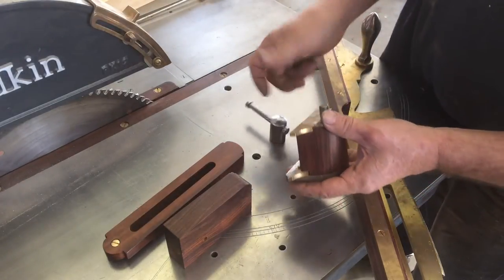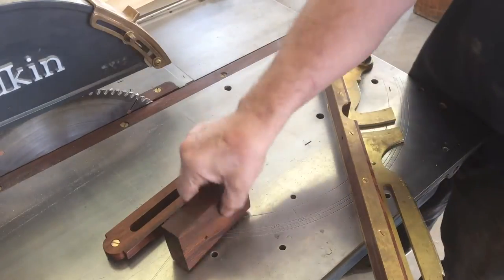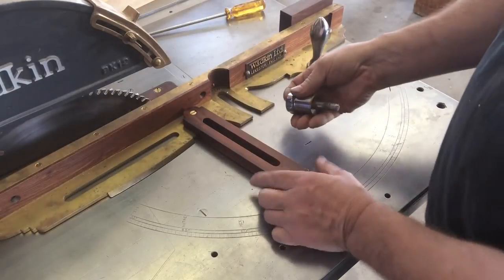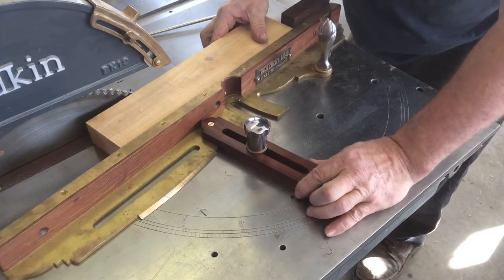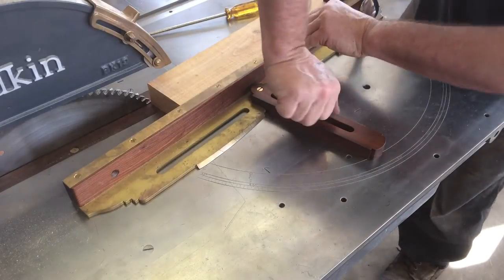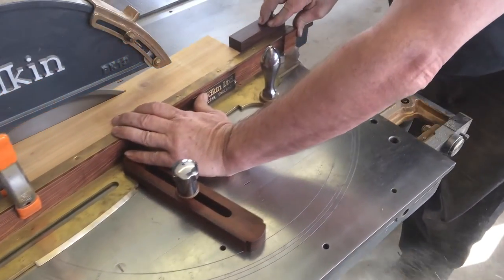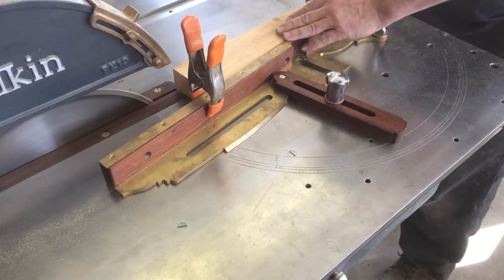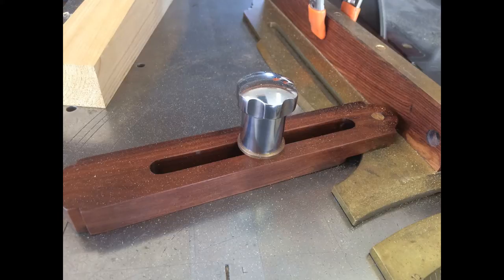Taper jig for slider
adapting the shop made cross cut fence to a taper jig;